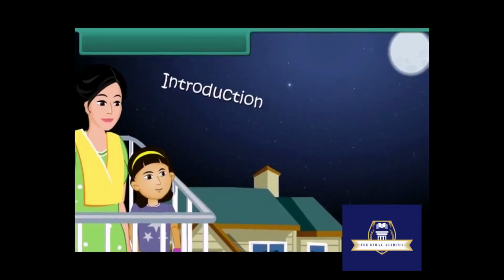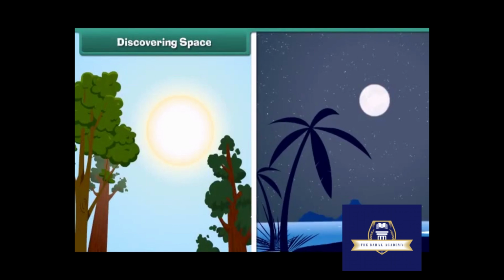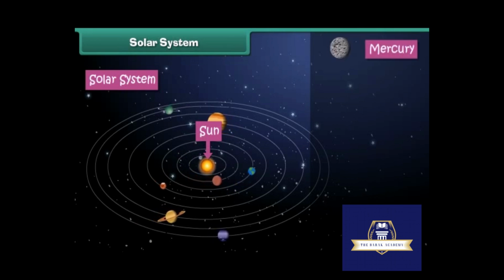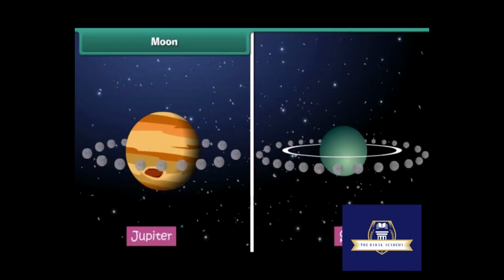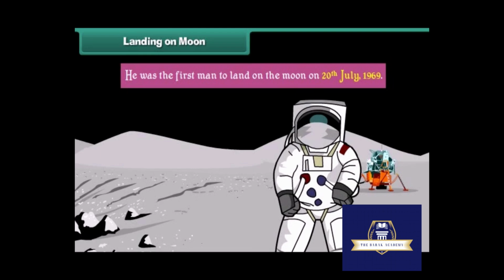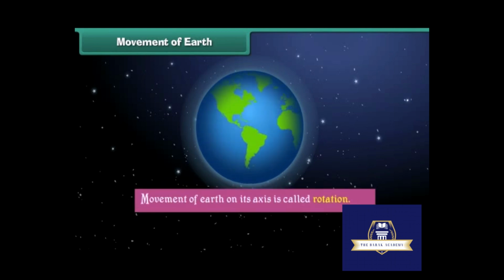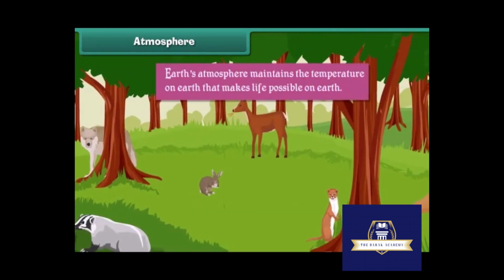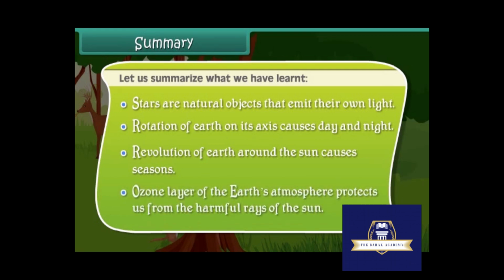Class 3 - EVS - Lesson 3 - Earth And Sky